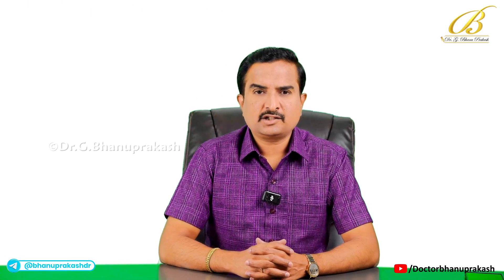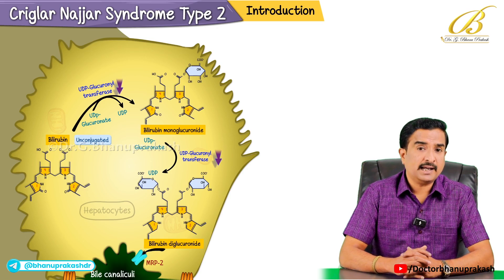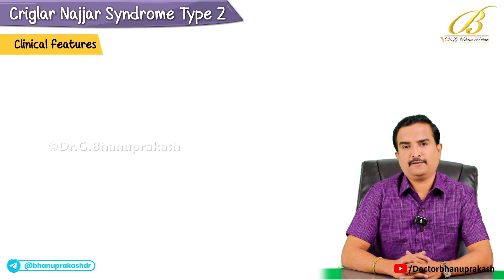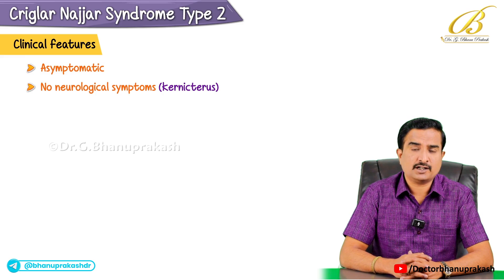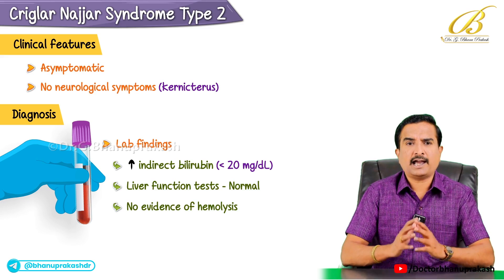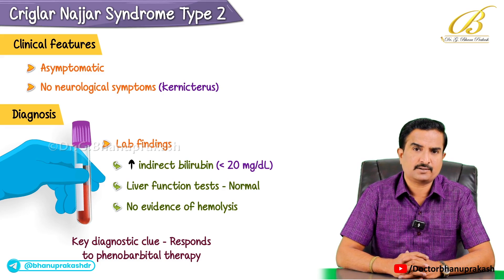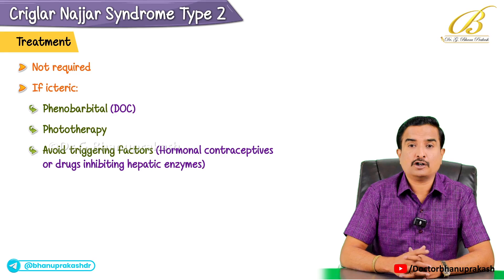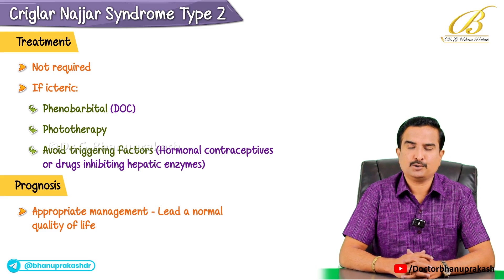Crigler-Najjar Syndrome Type II 🧬 Biochemistry & Pediatrics | USMLE Step 1 & Step 2 CK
Crigler-Najjar Syndrome Type II is a rare autosomal recessive disorder of bilirubin conjugation, caused by a partial deficiency of the enzyme UDP-glucuronosyltransferase (UGT1A1). Unlike Type I, where UGT activity is completely absent, patients with Type II retain some residual enzyme activity, resulting in milder, non-life-threatening unconjugated hyperbilirubinemia. This distinction is a frequently tested concept on USMLE Step 1 (Biochemistry) and Step 2 CK (Pediatrics/Internal Medicine).

Clinically, Crigler-Najjar Type II presents in childhood or adolescence with persistent or fluctuating jaundice, but unlike Type I, bilirubin levels are usually less than 20 mg/dL and neurologic complications such as kernicterus are rare. Patients are often otherwise asymptomatic, with normal growth and development. The unconjugated (indirect) bilirubin fraction remains elevated, but the condition has a benign course.

A key diagnostic and therapeutic distinction is that Crigler-Najjar Type II responds to phenobarbital, a medication that induces UGT1A1 activity, leading to a reduction in serum bilirubin levels. This response is diagnostic and helps differentiate Type II from Type I, which does not respond to phenobarbital. Liver function tests (AST, ALT, ALP) are normal, and there is no evidence of hemolysis.

Diagnosis is confirmed by:
Persistent unconjugated hyperbilirubinemia with normal liver enzymes
A positive response to phenobarbital (↓ bilirubin)
Genetic testing of UGT1A1 mutations if needed
No evidence of hemolysis or conjugated hyperbilirubinemia

Management is usually conservative, with phenobarbital used intermittently or continuously in patients with higher bilirubin levels. In most cases, no aggressive intervention is needed, and liver transplantation is not required, unlike in Type I.

On USMLE Step 1/Step 2 CK, expect questions comparing Crigler-Najjar Type I vs Type II, focusing on enzyme activity, response to phenobarbital, and risk of kernicterus. Also know how to distinguish it from Gilbert syndrome (milder, stress-induced jaundice) and Dubin-Johnson syndrome (conjugated hyperbilirubinemia with black liver).